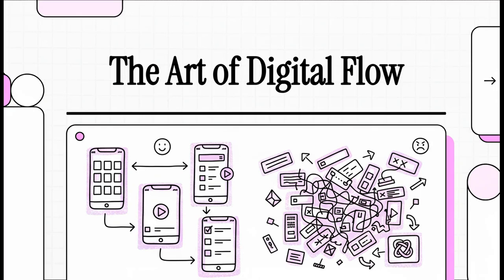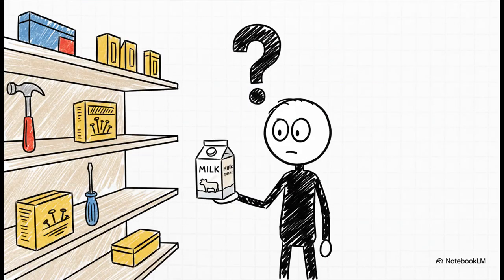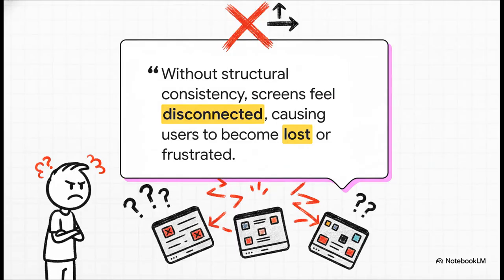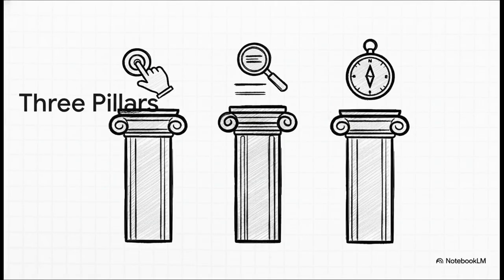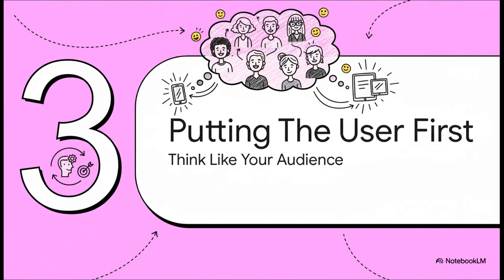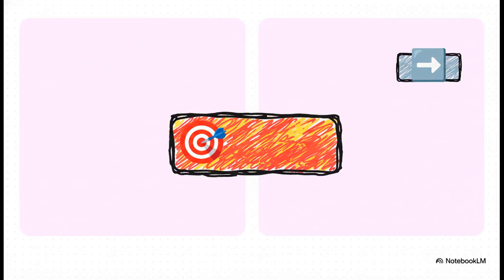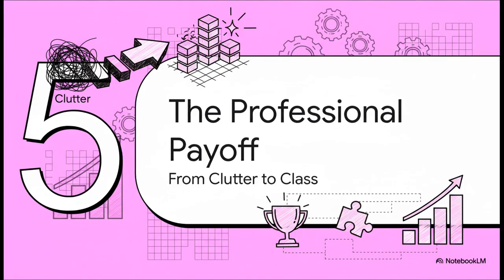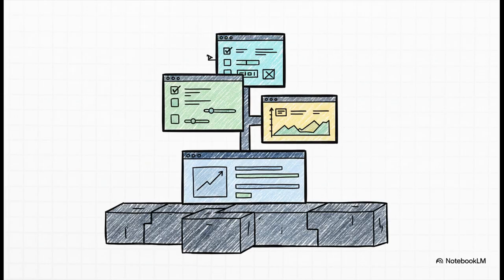Economic Survival Week 7 Topic 4_Interface structure component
Description : The provided text explains the necessity of Interface Structure Improvement, a key stage that refines screen organization to enhance user experience, readability, and navigation. This process requires evaluating usability issues through analyzing how users interpret layouts, ensuring that primary actions are placed intuitively and that content categories are grouped logically. Improving the structure involves adjusting spacing and reorganizing the visual hierarchy so that the design supports user habits and minimizes mental effort. By focusing on prioritizing user tasks, designers effectively reduce cognitive load and help users complete actions more efficiently. Ultimately, this systematic refinement ensures prototype consistency, making the system predictable and laying the foundational groundwork for future high-fidelity design.

By NotebookLM